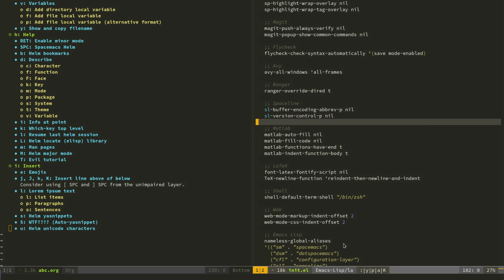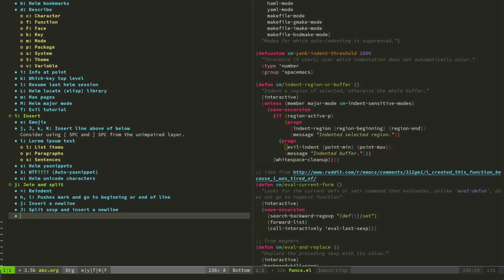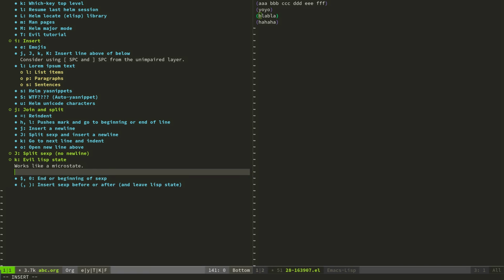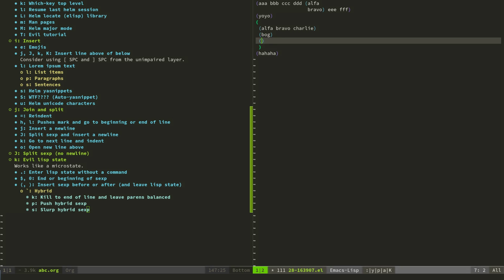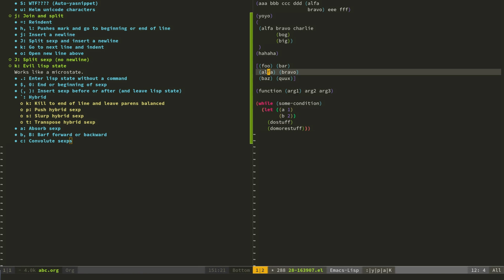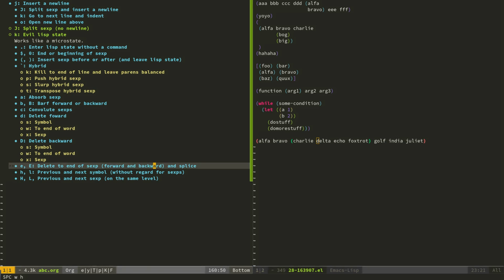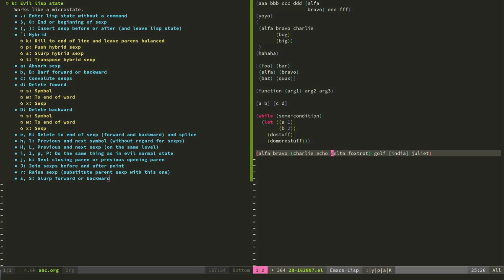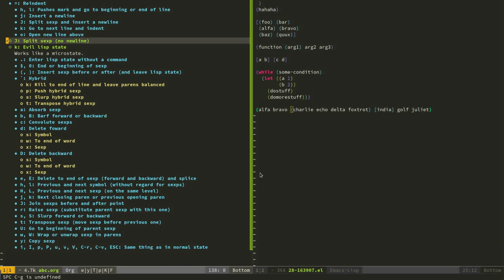Spacemacs ABC (5)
We're touring through SPC with which-key by our side. This episode: j, J and k.